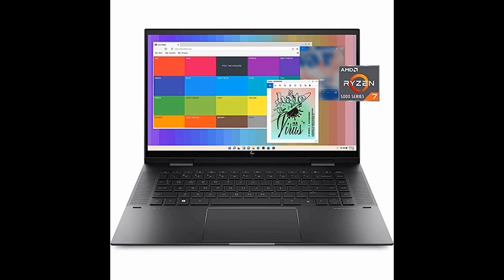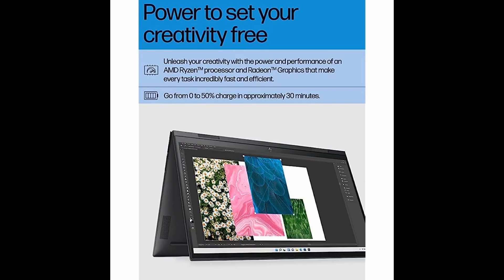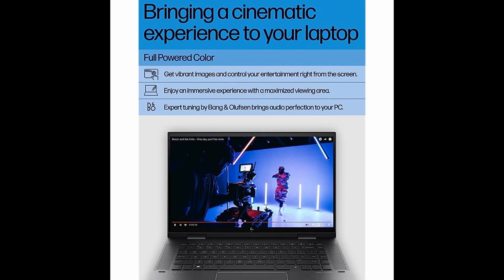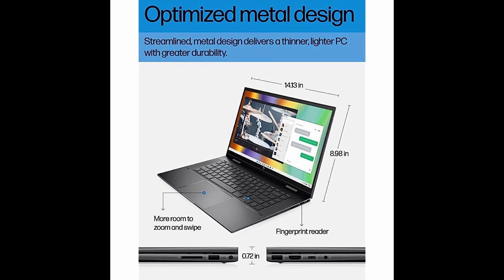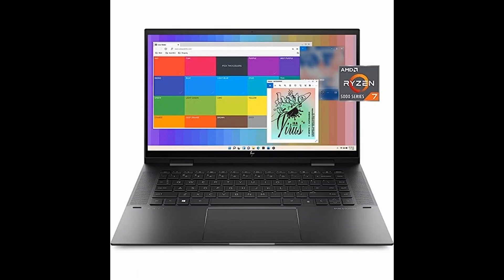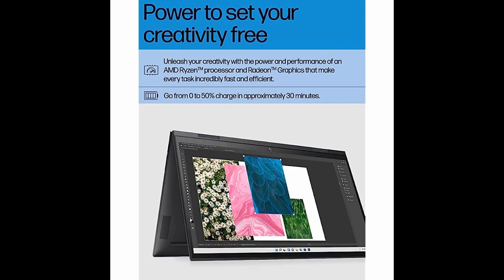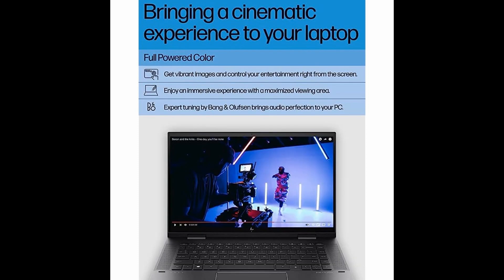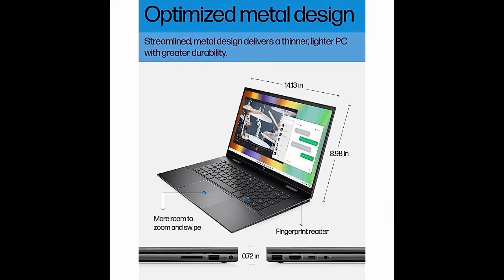HP Envy x360 Laptop, 15.6 FHD 2in1 Convertible Touchscreen Computer Laptop